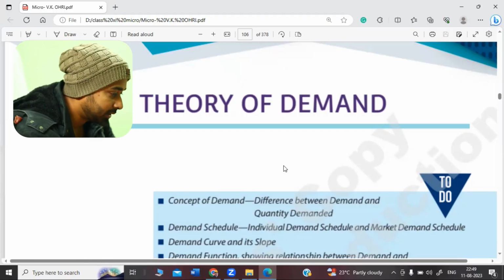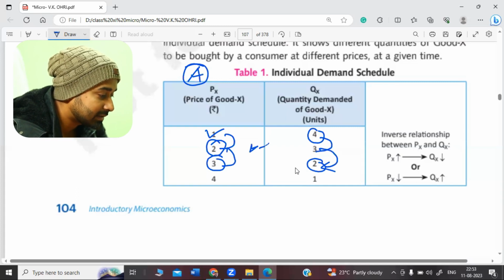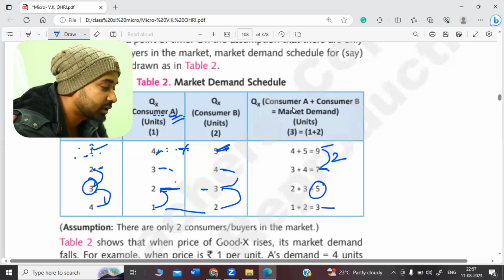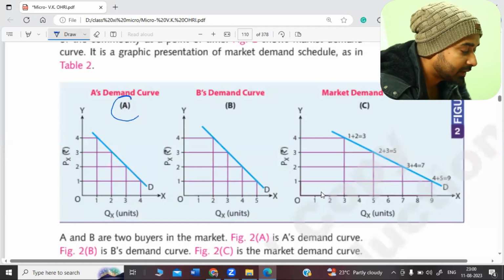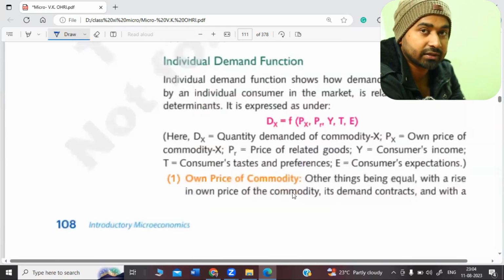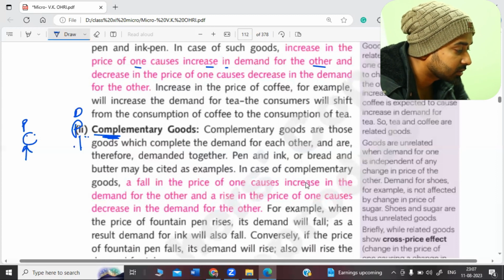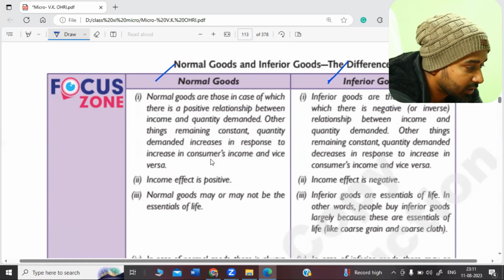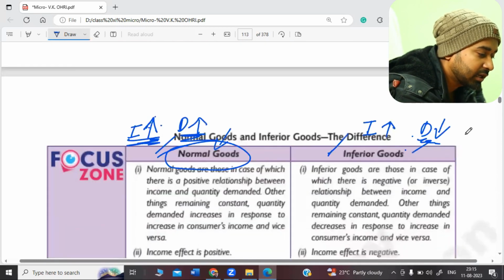THEORY OF DEMAND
Theory of demand is a topic that is compulsory to study for class 11 cbse, b.com, bba and so on.